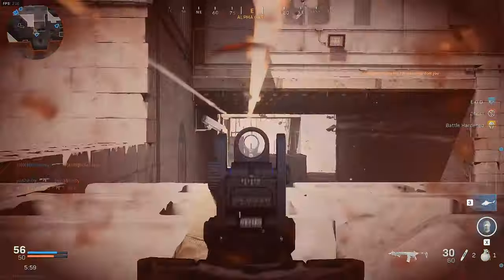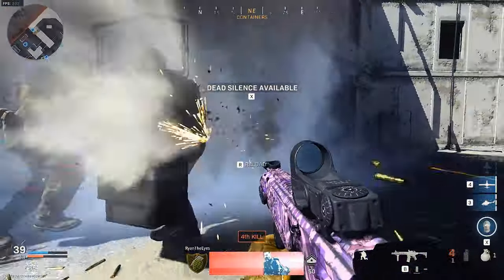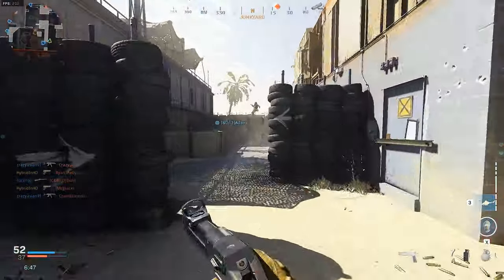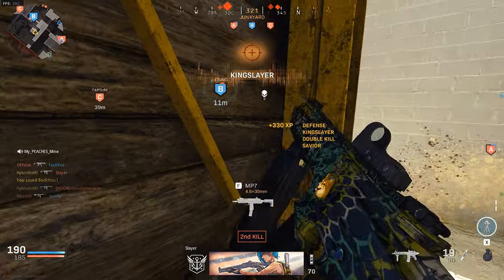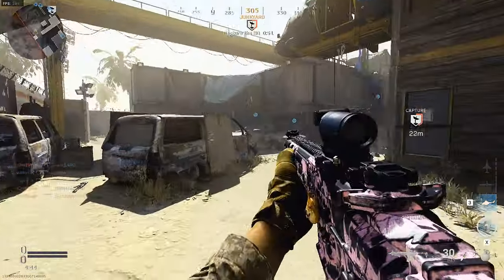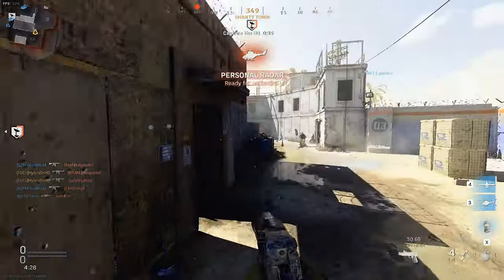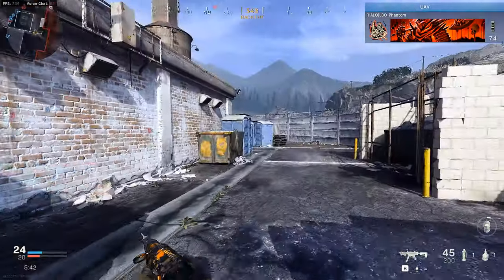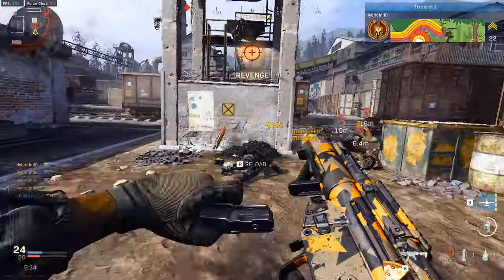M13 and MP5 Gold | Modern Warfare | Road to Damascus Camo ep. 2